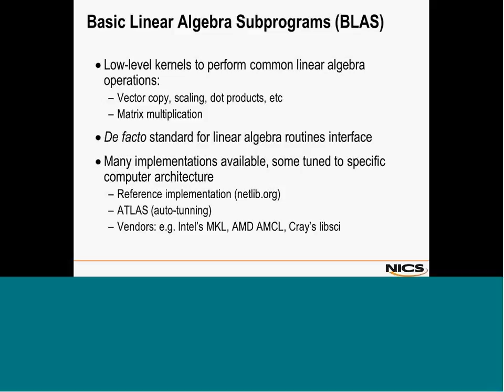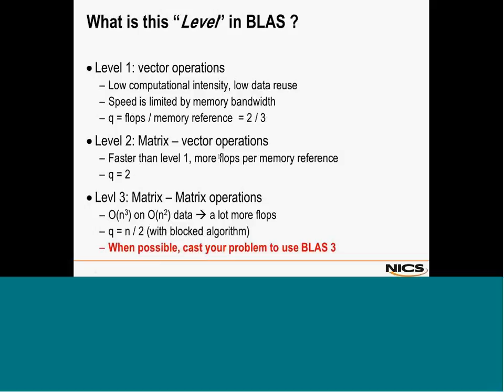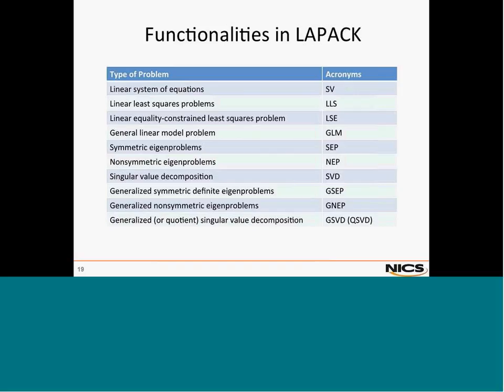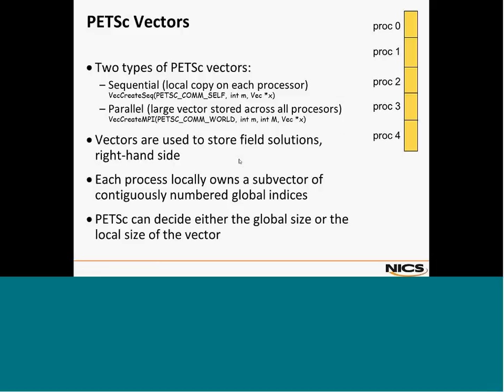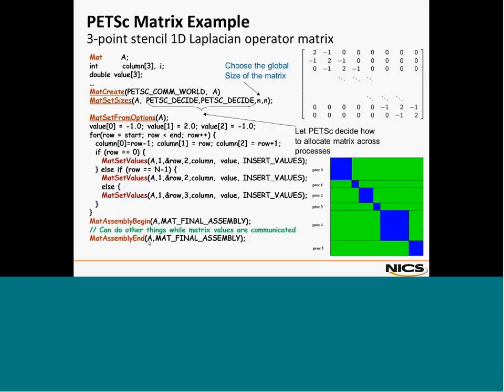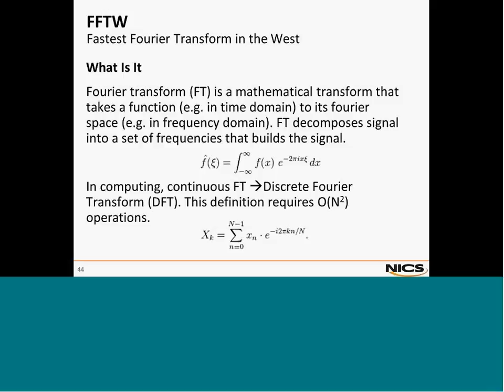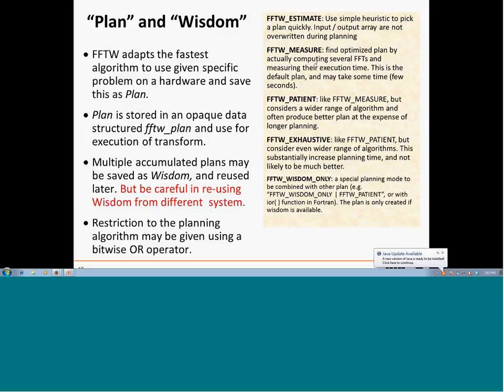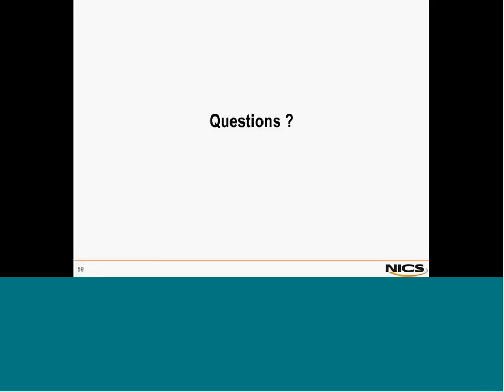Using Scientific Libraries 20140401 1811 1